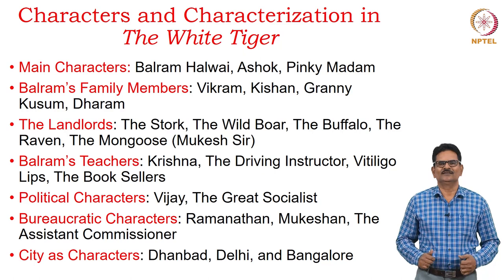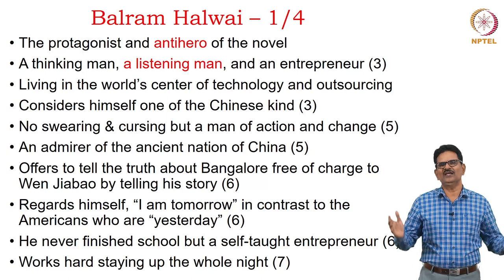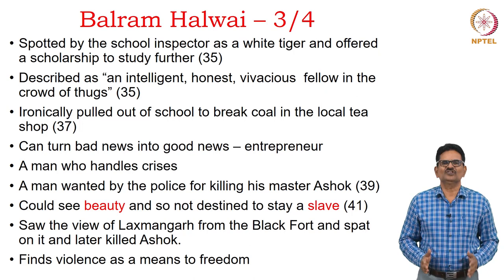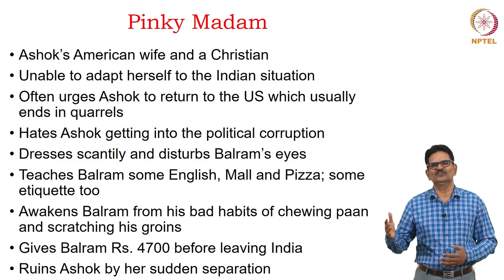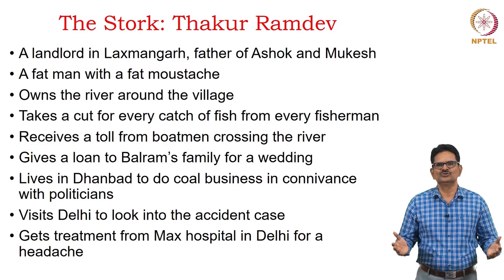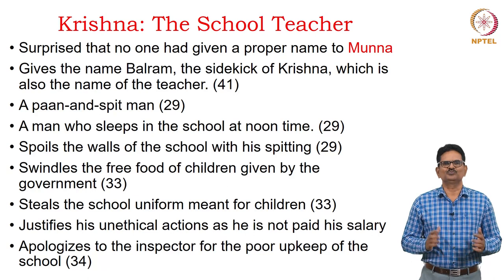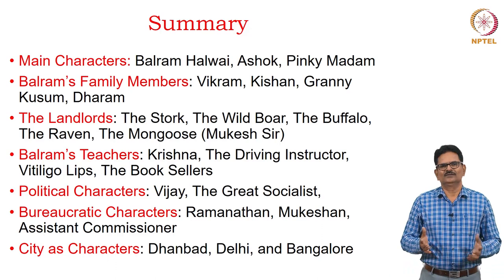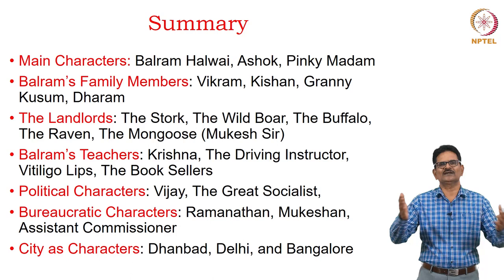Characters and Characterization in Aravind Adiga’s The White Tiger